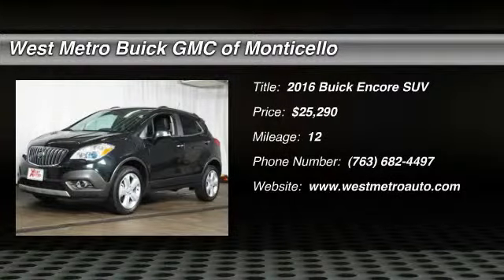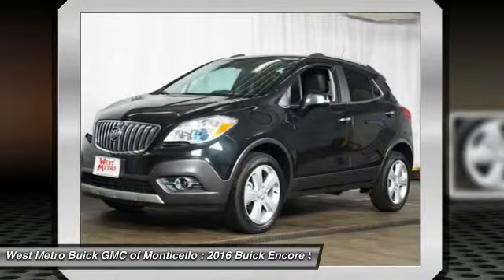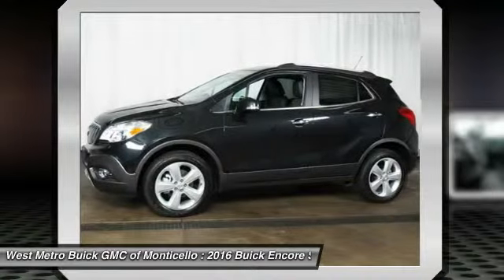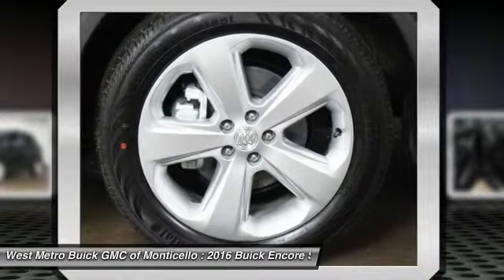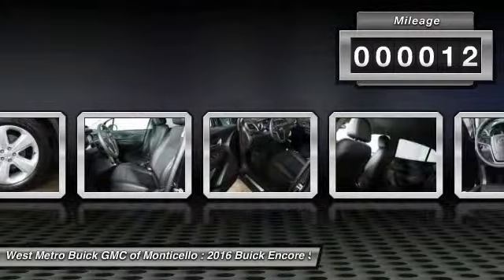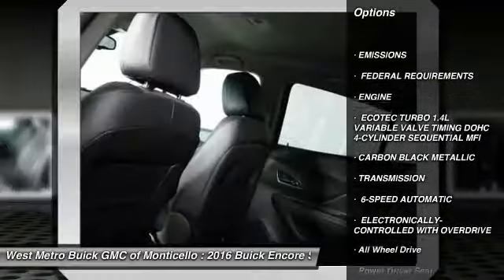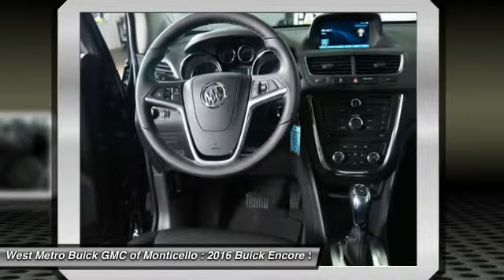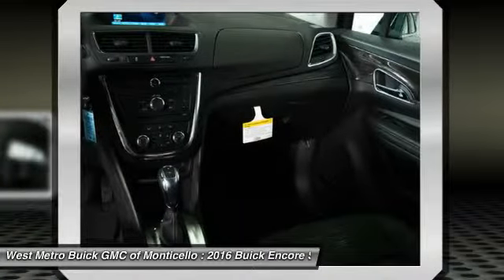2016 Buick Encore Minneapolis, St Cloud, Elk River, Monticello, MN B16-100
2016 Buick Encore Convenience

Don't miss this 2016 Buick. Make a great choice today with this must-have suv. Learn more about this suv by contacting the dealership today and complete your driving dreams.